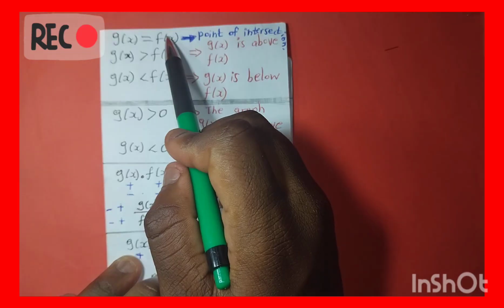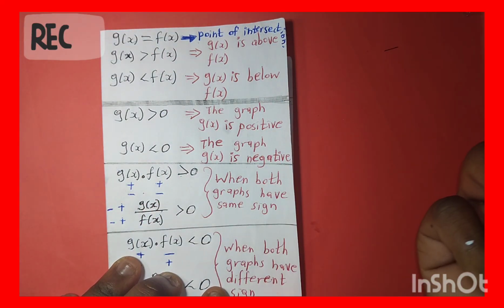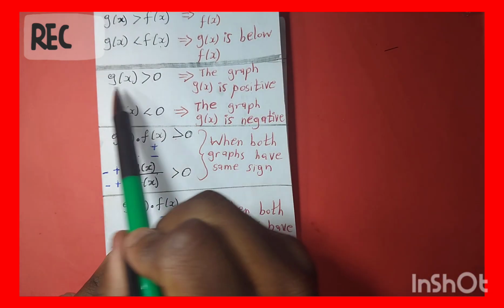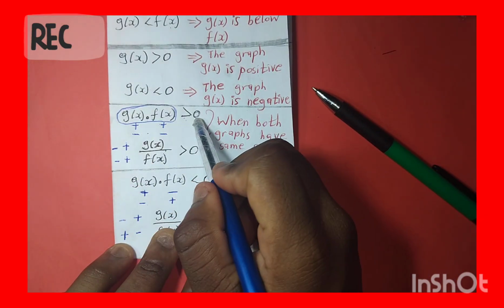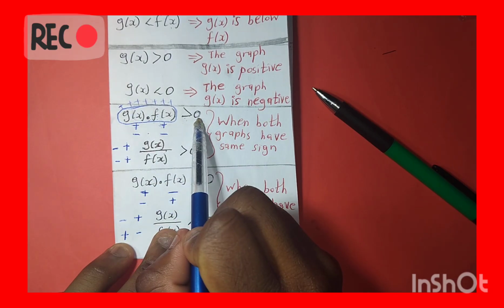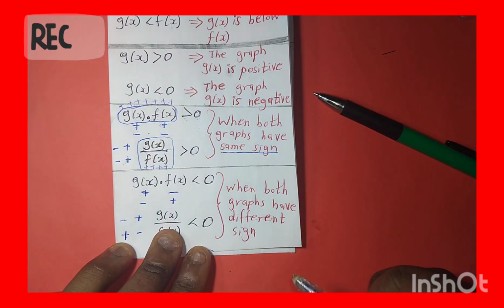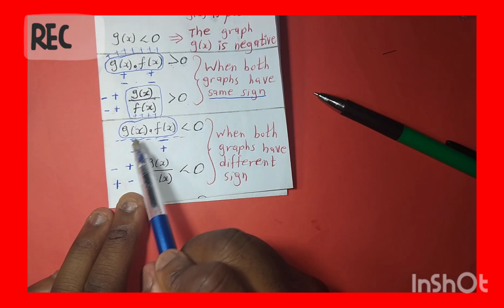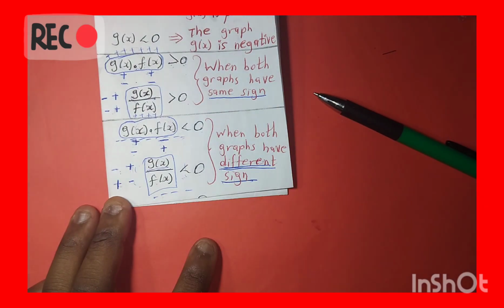Conditions for function